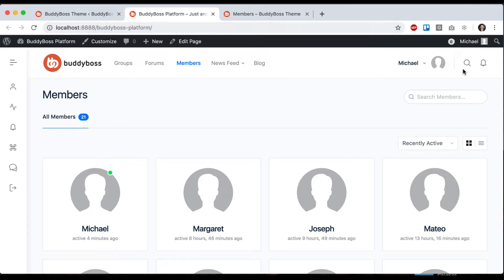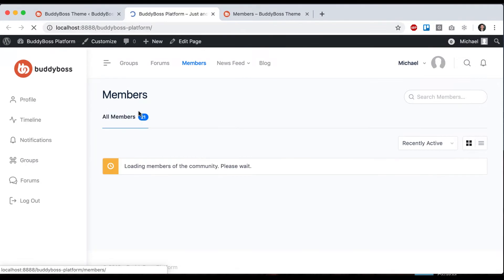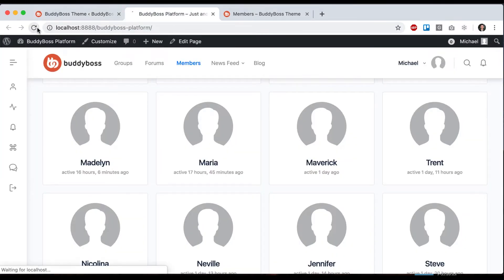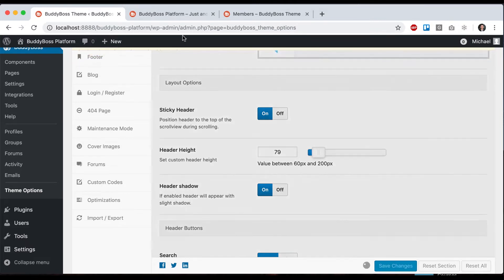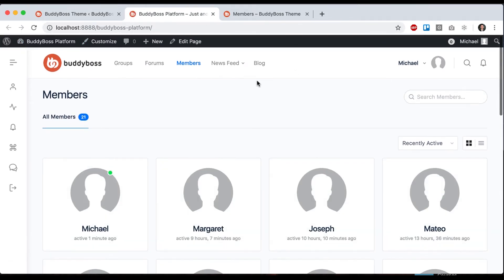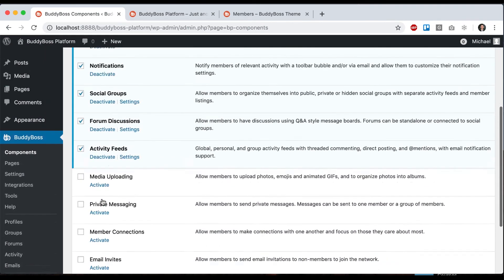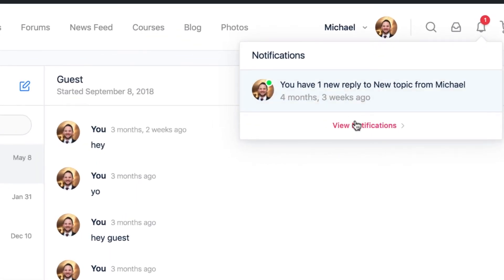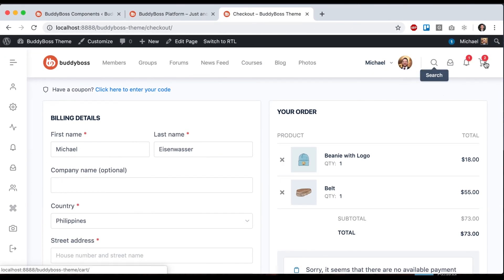Desktop Header in BuddyBoss Theme 1.0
The website header is the top area on each page in your site, also known as the title bar. This area displays your logo, primary navigation, and quick links to your profile, messages, notifications, and search. In BuddyBoss we provide you with a number of options for how you can personally set up your site's header to your preference.